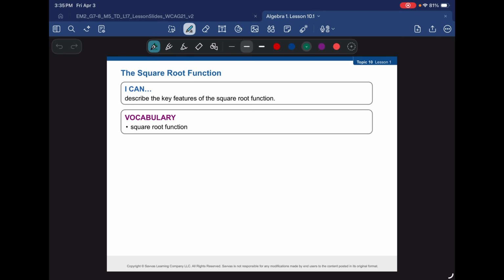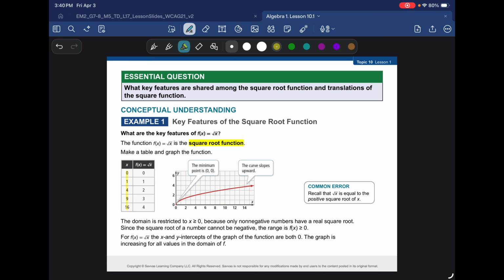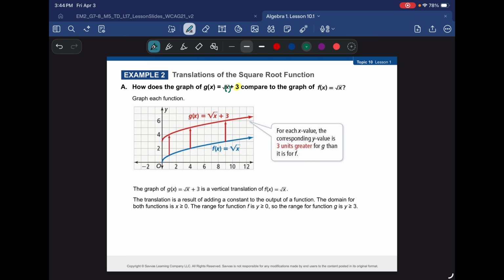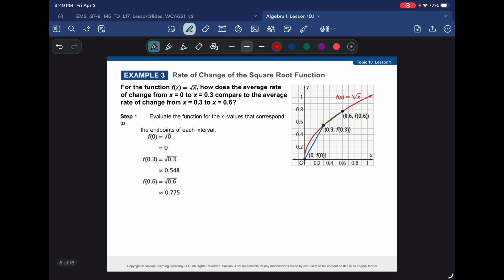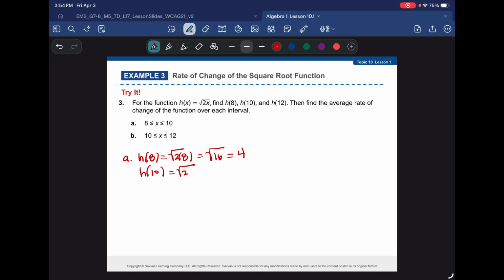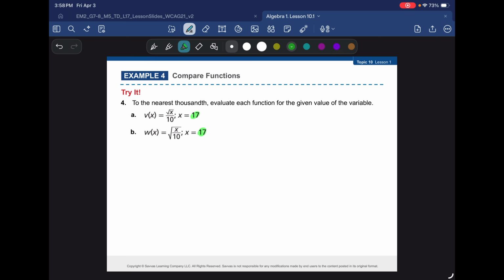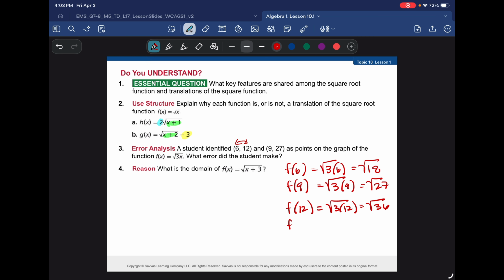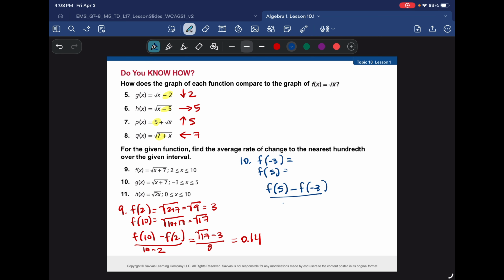Savvas enVision Algebra 1 Topic 10 Lesson 1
Learn about the square root function with me!